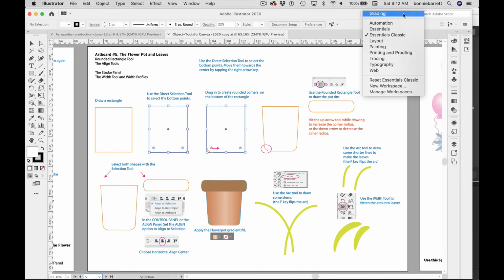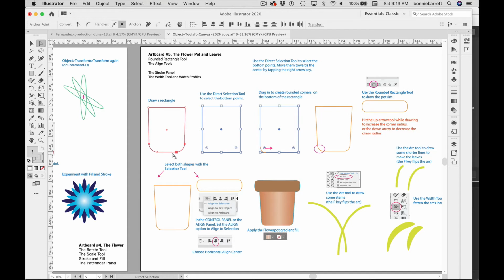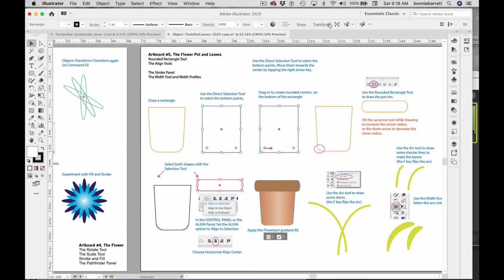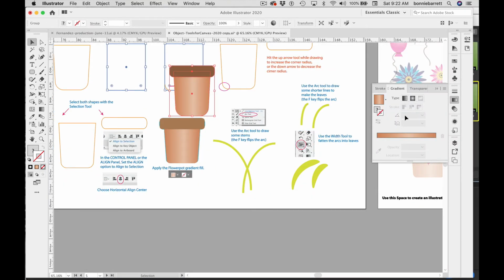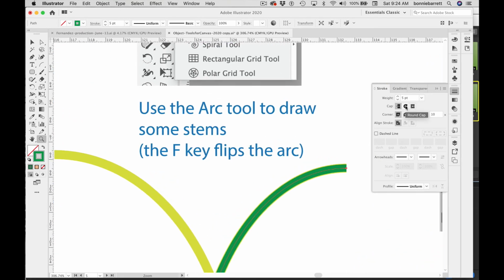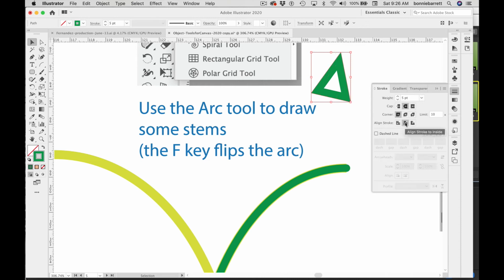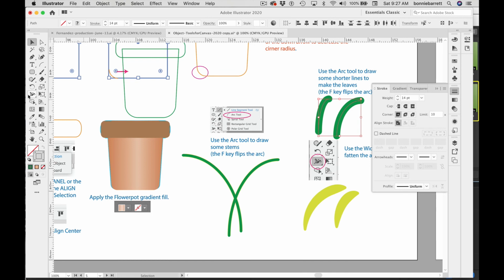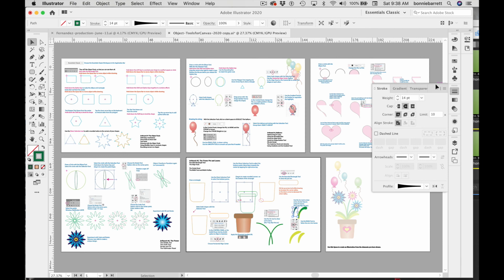Draw a Flowerpot and Leaves in Adobe Illustrator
Learn the basics of Adobe Illustrator 2020 while drawing a flower pot and leaves.